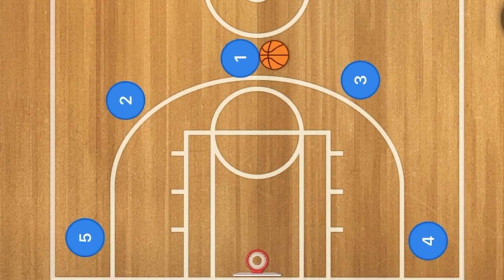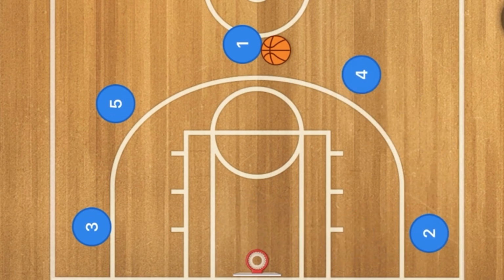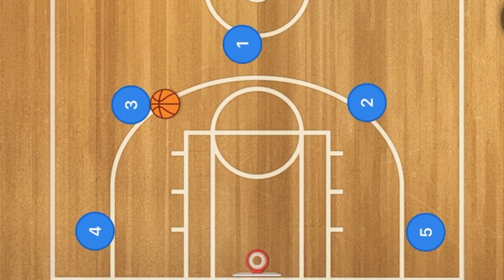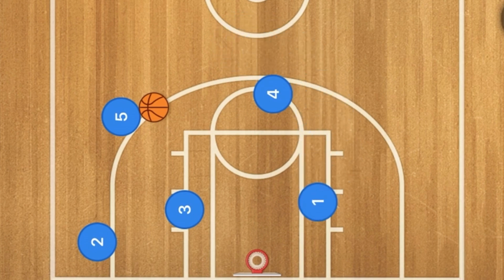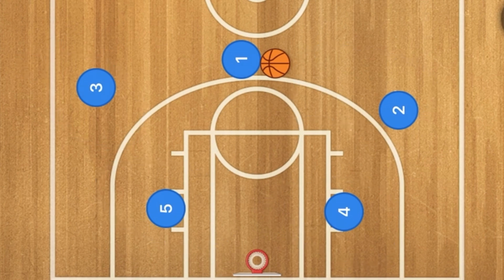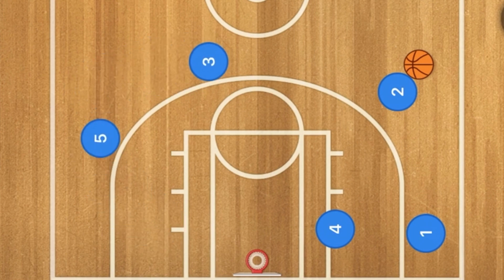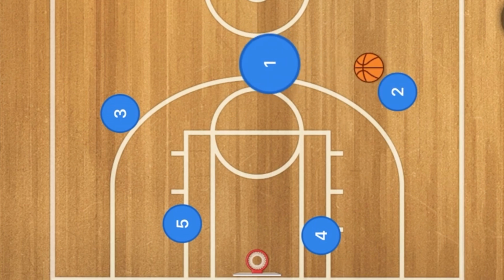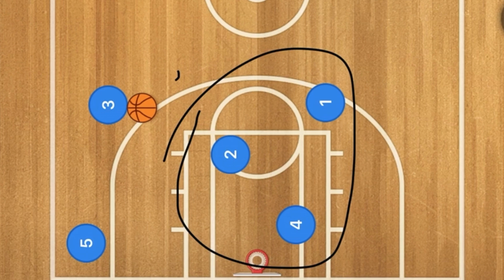Middle School Basketball Plays | Middle School Basketball Offense and Defense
Middle School Basketball Offense and Defense. In this video I break down some Basketball plays you can use with tall middle school basketball teams and short middle school basketball teams.